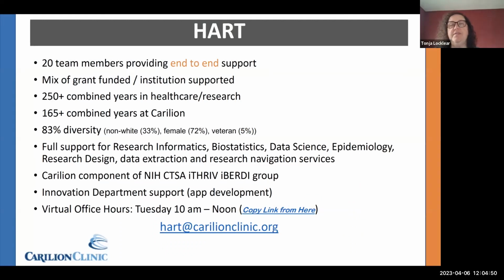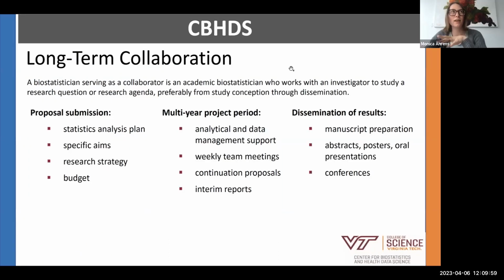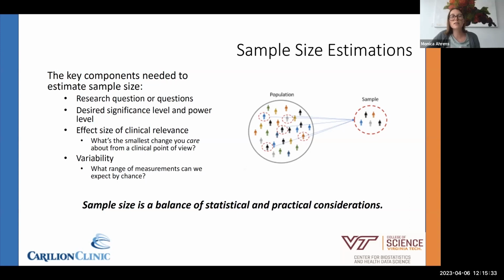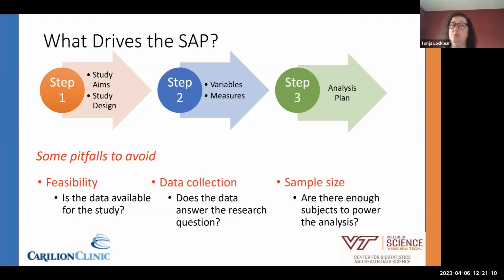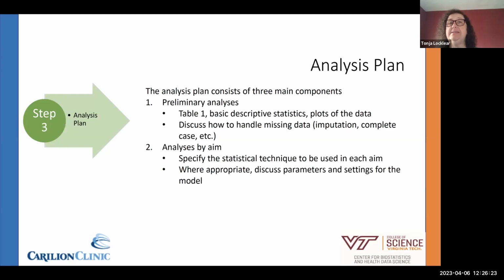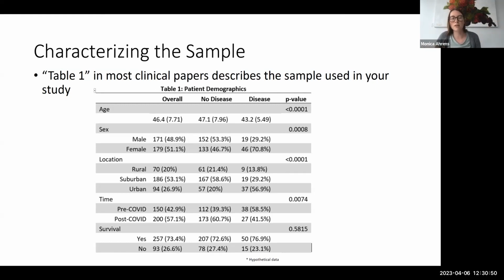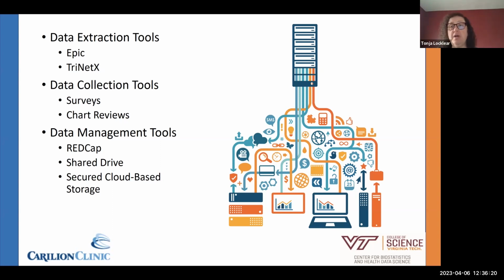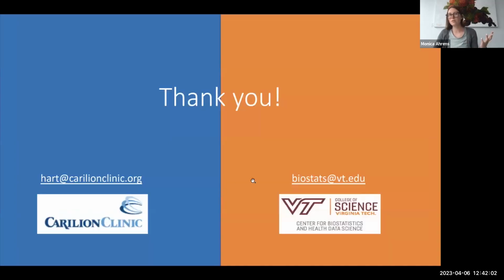Research Series: Collaborating with your Biostatistician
Collaborating with your Biostatistician
Presenters: Tonja Locklear, PhD and Monica Ahrens, PhD